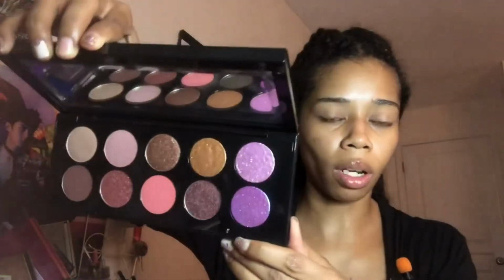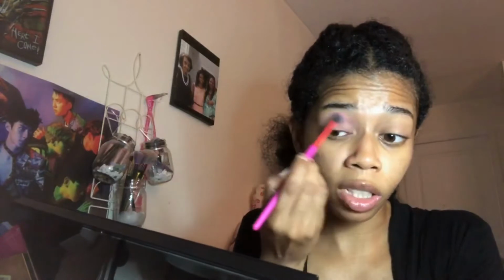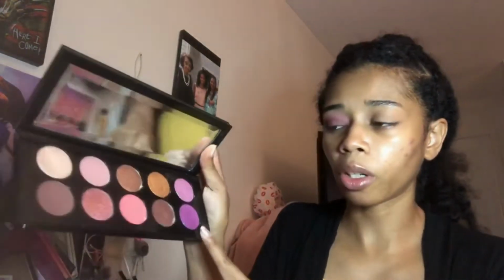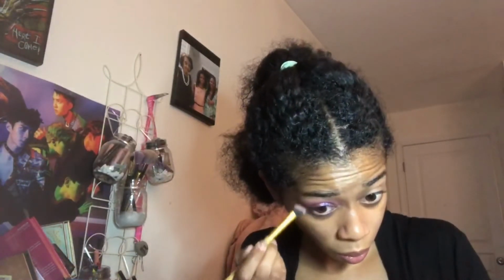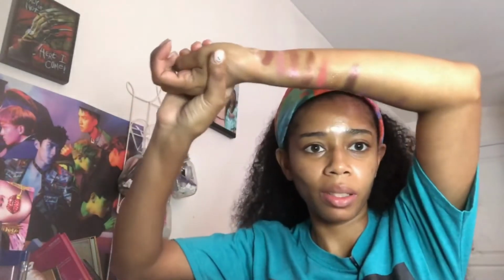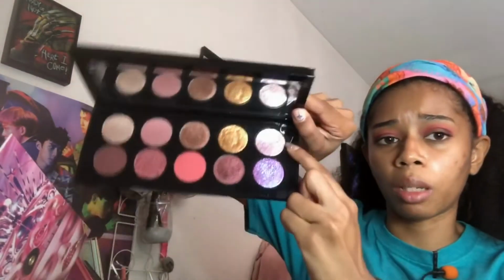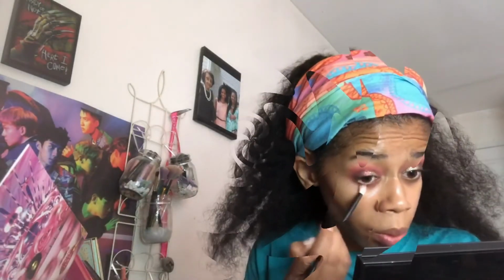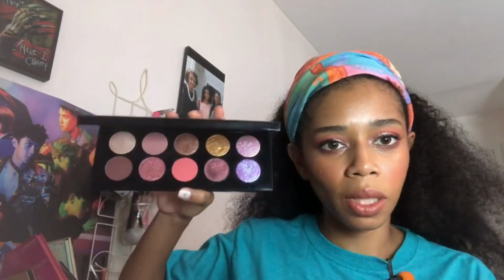pat mcgrath huetopian dream | Worth $125? - 2 looks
We’re diving in to Pat McGRATH labs again! Excited for this palette. Is it worth the $125? Let’s see!